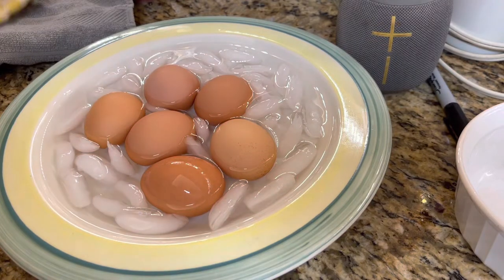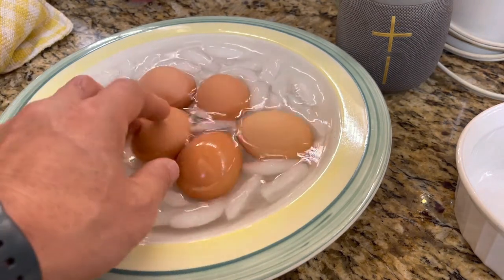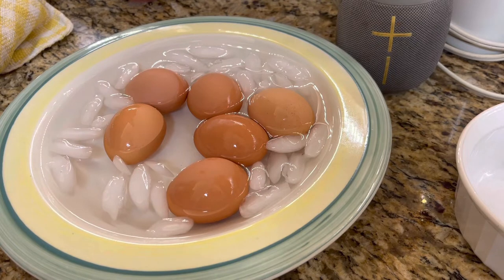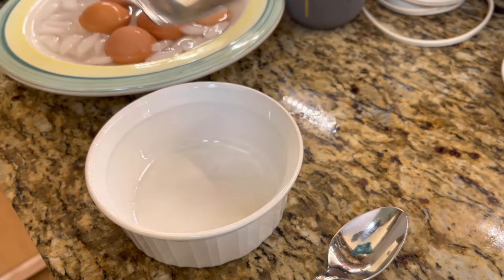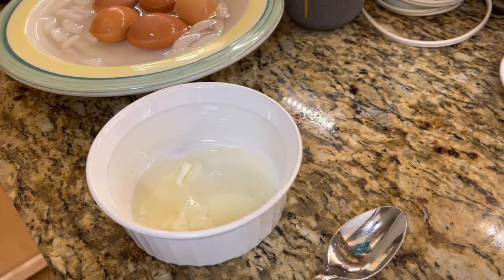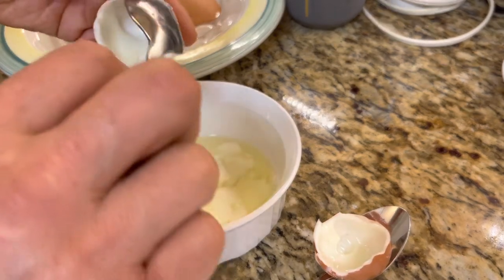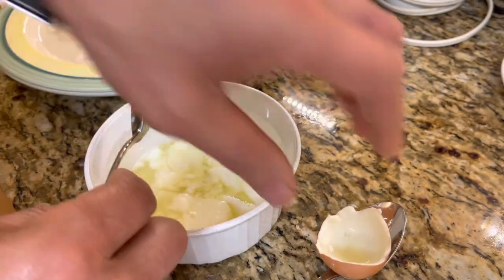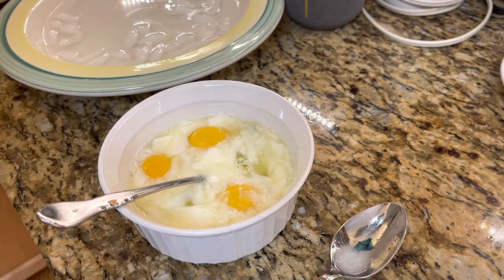Boiling Eggs for Smoothies